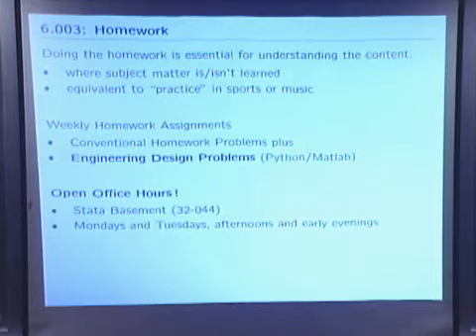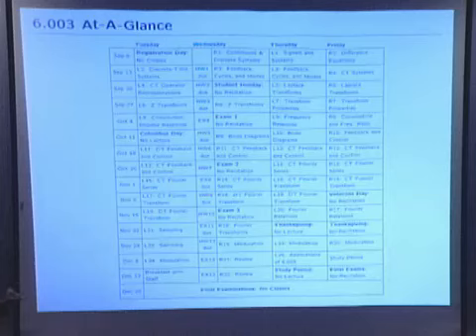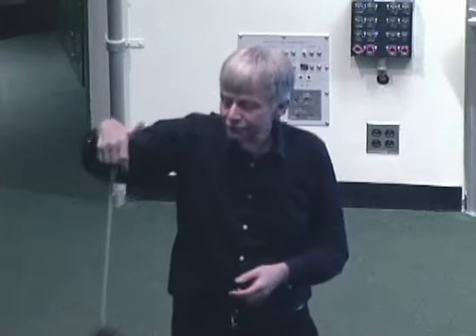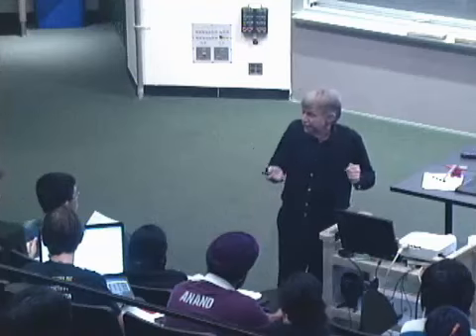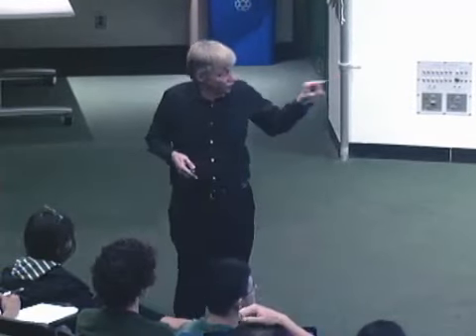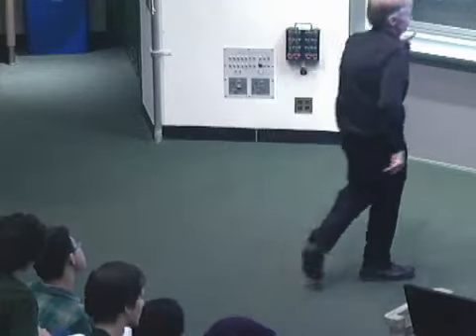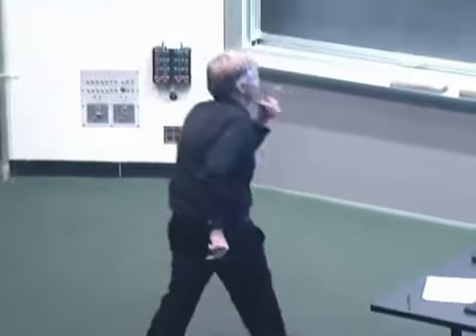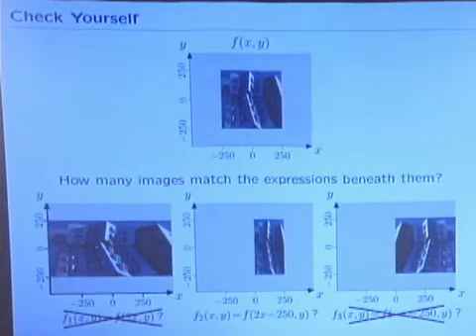Signals and Systems - MIT - Lec 01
Lecture 01: Signals and Systems

Description: This lecture introduces the administrative details of the course, and uses examples from several engineering fields to illustrate the central abstraction of 6.003: analysis and design of systems via their signal transform properties.